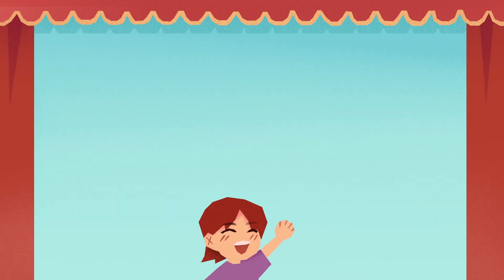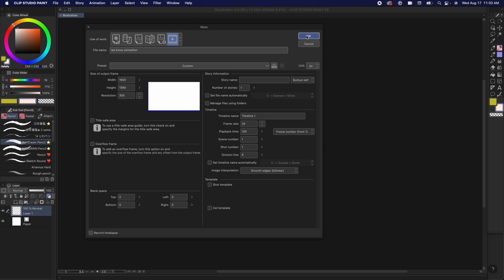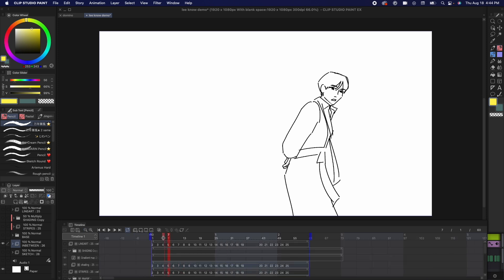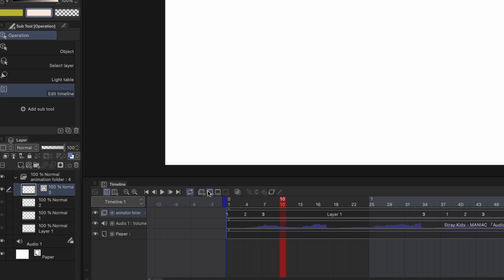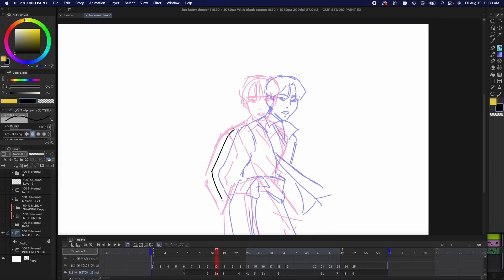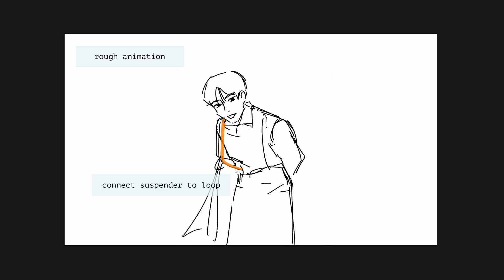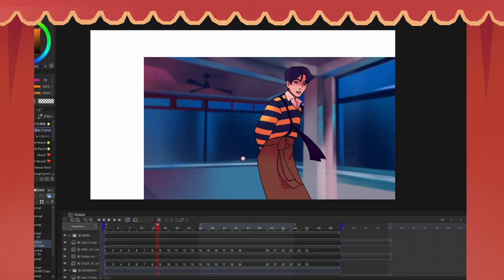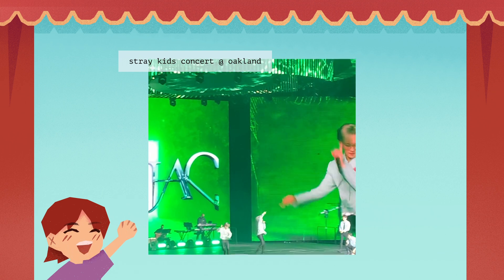animating in clip studio paint 101 - simple workflow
hi, here's a brief intro to animating in clip studio paint. condensing everything i learned under 10 minutes :O

from - vivinhun

RESOURCES
what software do I use?
→ clip studio paint (illustration + animation)

→ kirby's epic yarn - apt 102
→ Daystar - A Trip to the sky

0:00 intro
0:34 setup
1:16 timeline settings
1:57 animation folder & cels
2:57 rough animation & inbetweening
4:11 lineart & vector layers
5:00 color & shading
5:42 keyboard shortcuts
6:19 end